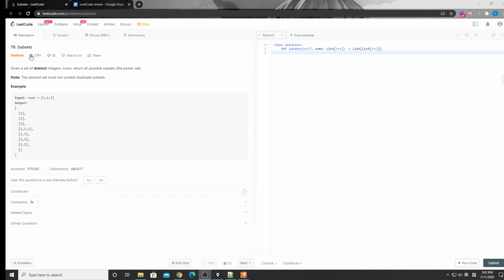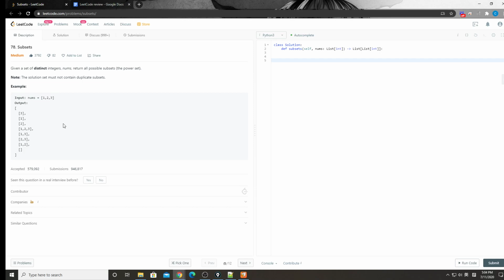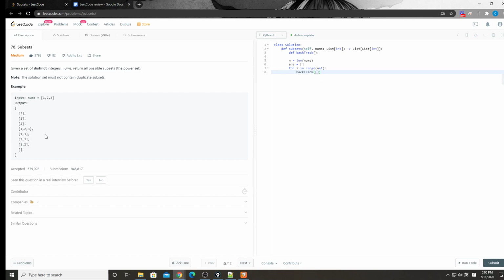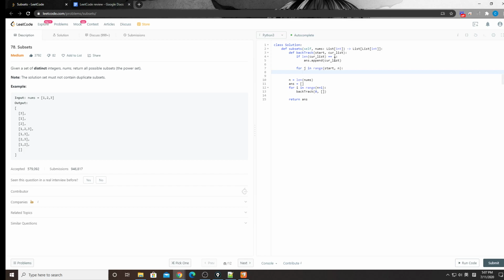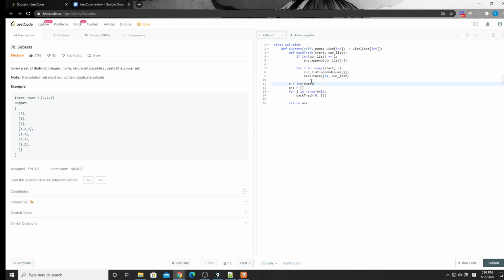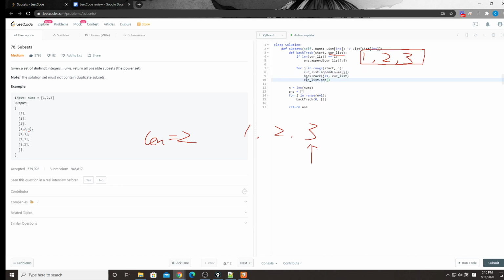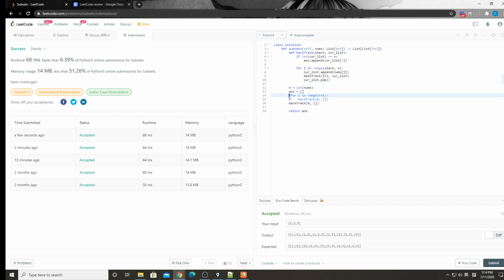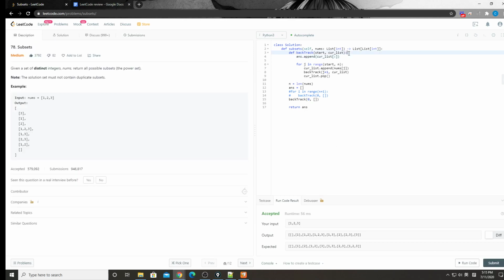LeetCode 78. Subsets